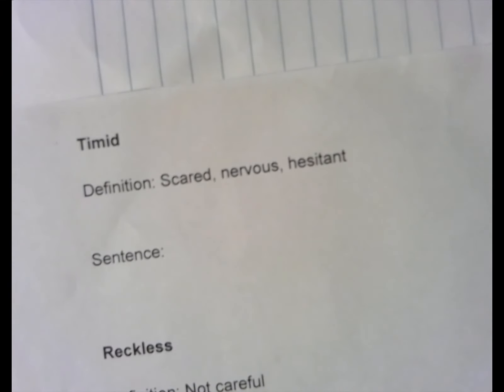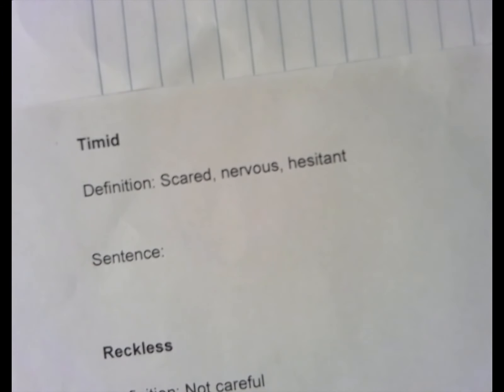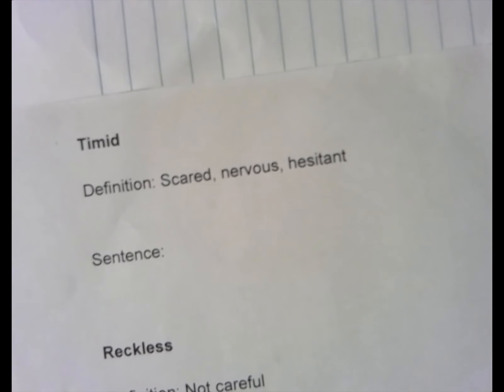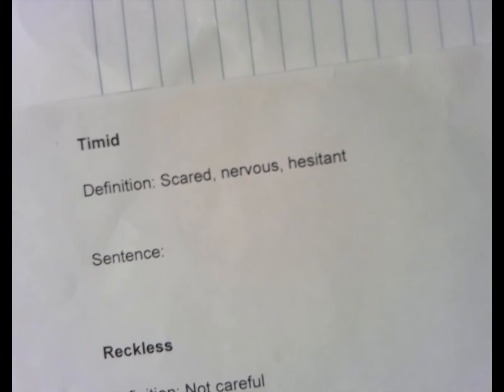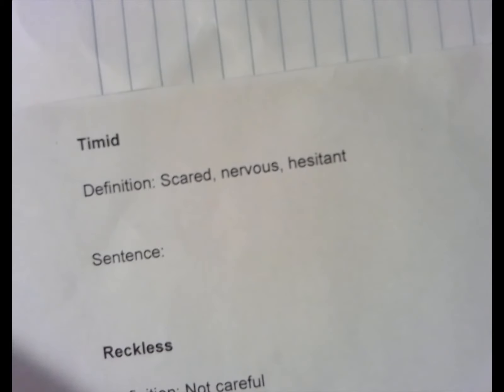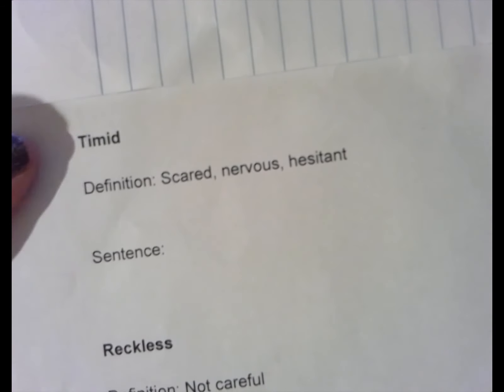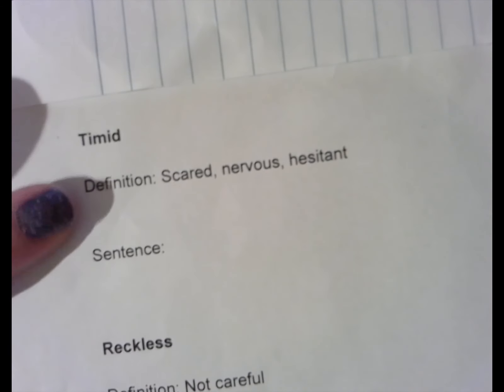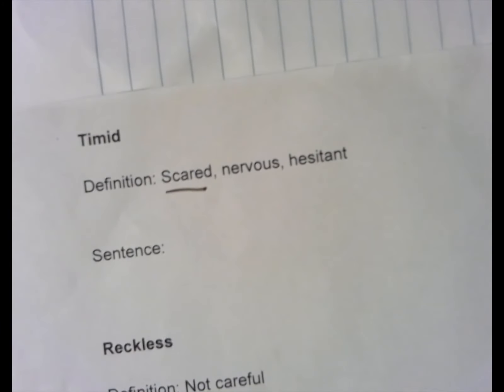Context Clues Mini Lesson #2